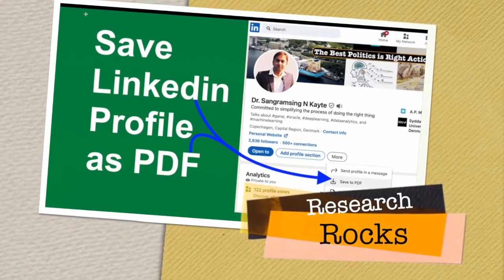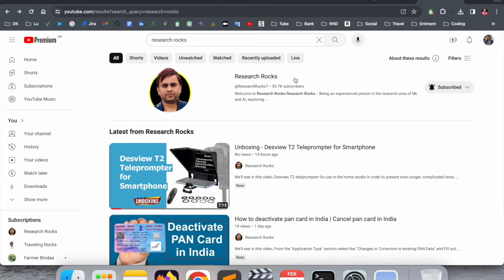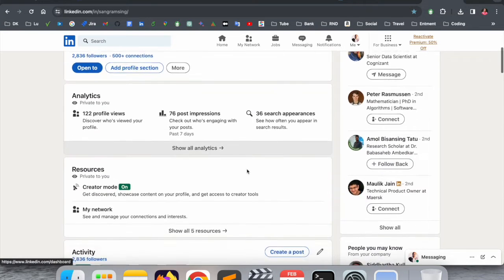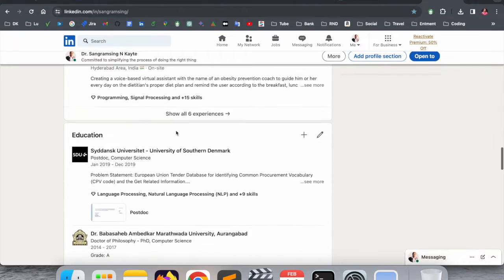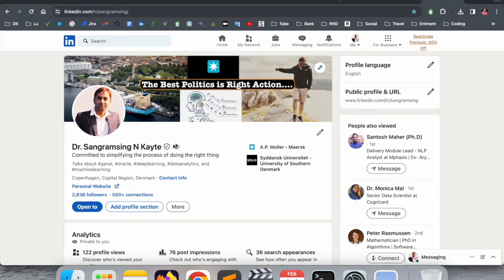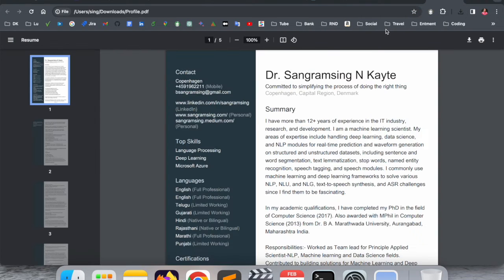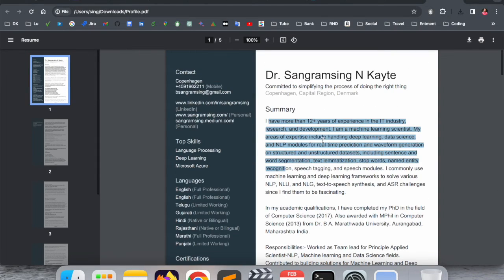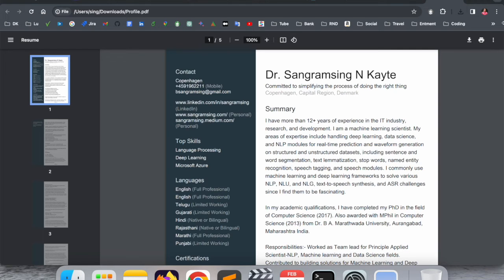How to Save Your LinkedIn Profile as a PDF | Easy Steps to Save LinkedIn Profile in PDF Format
We'll see in this video, You can save a copy of your profile or another LinkedIn member’s profile as a resume in a PDF from the introduction section on your profile. This feature is not available on the LinkedIn mobile app.